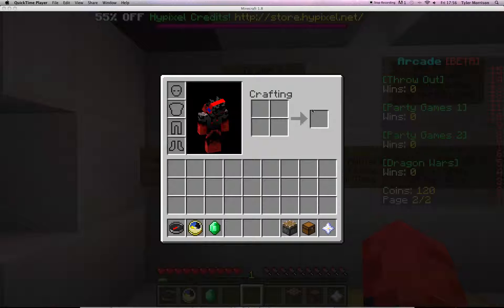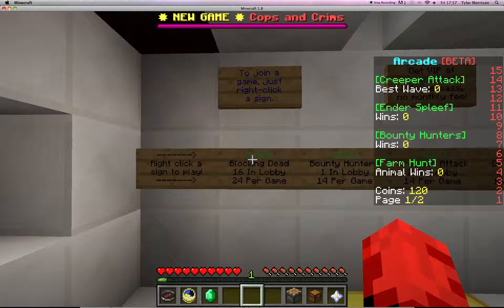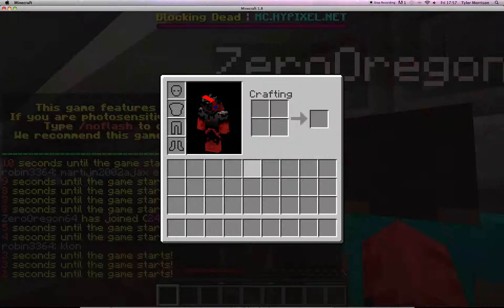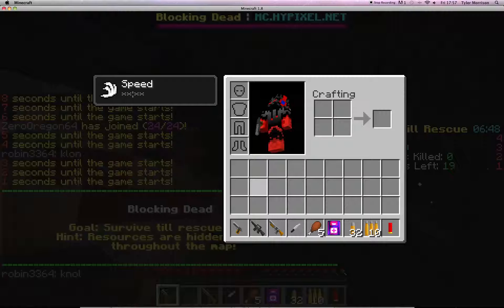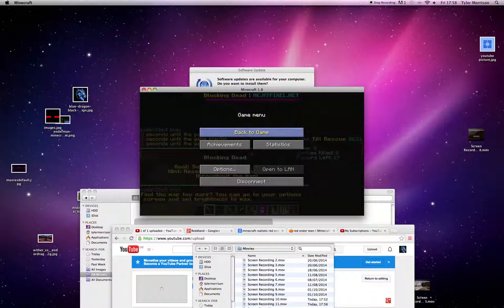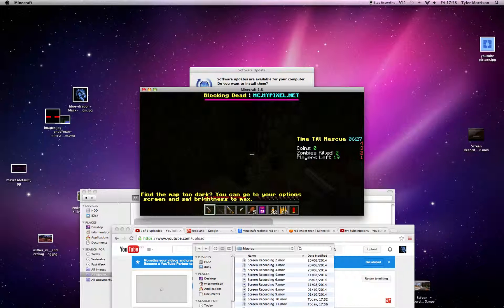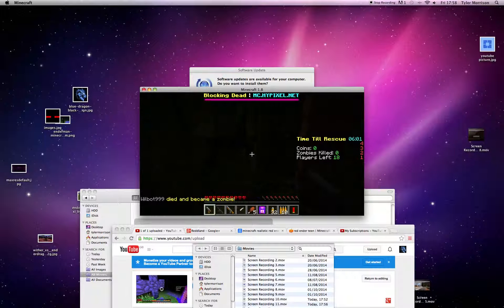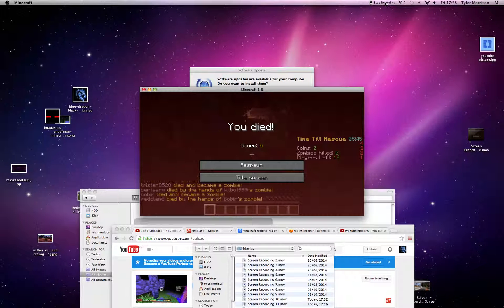HYPIXEL-sorry about lag!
IP:mc.hypixel.net